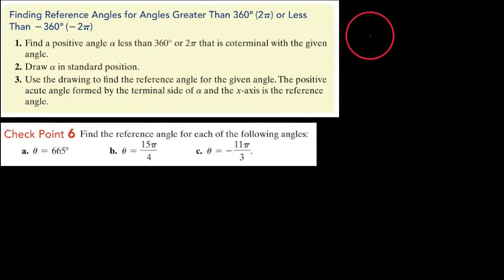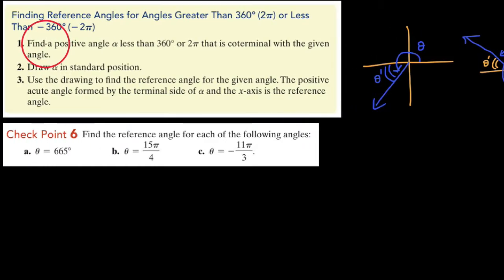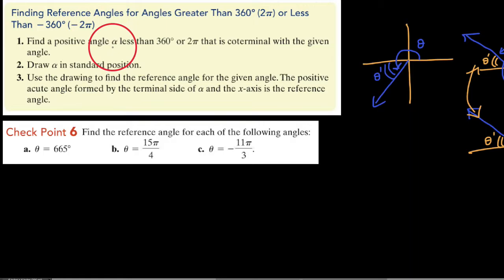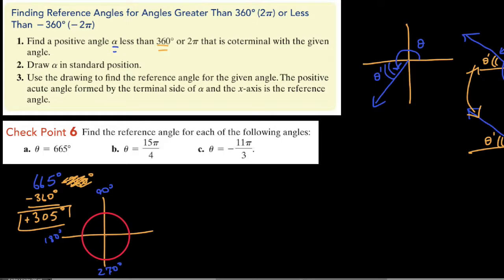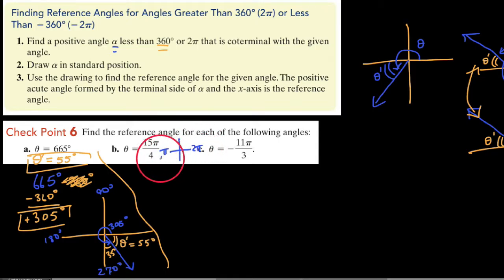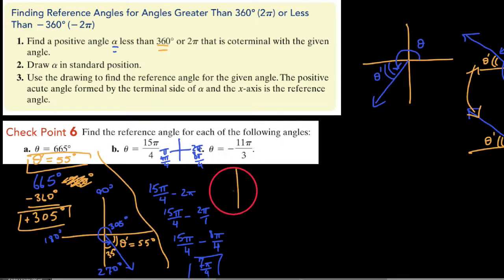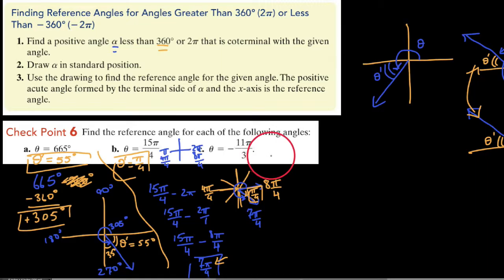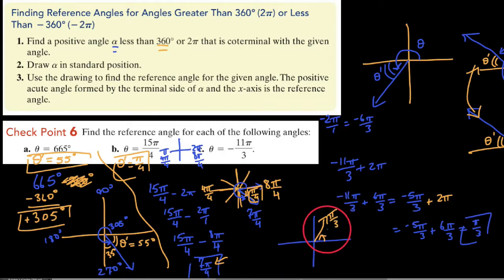Alg3 , 5.3.6 , Reference angles of larger angles